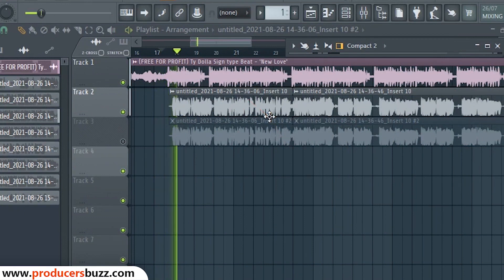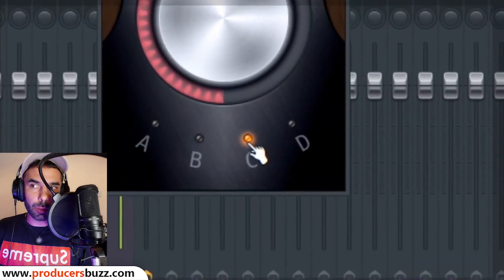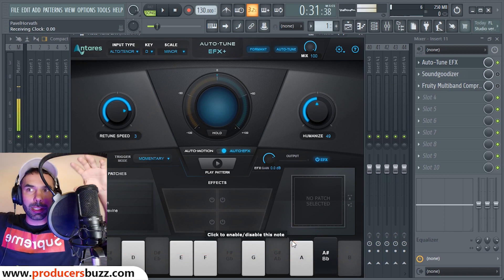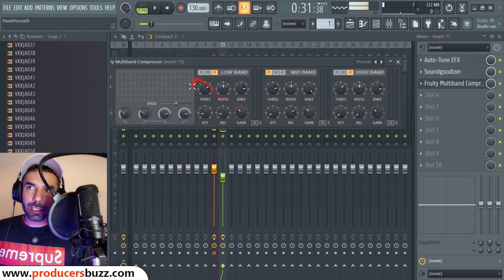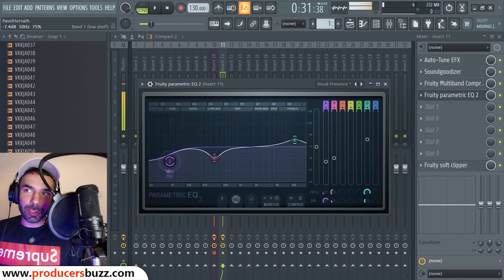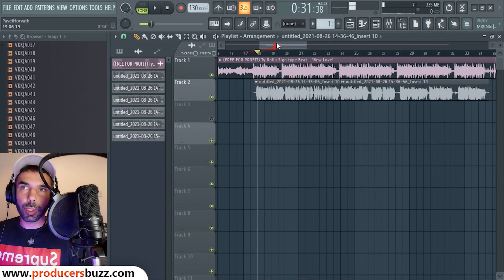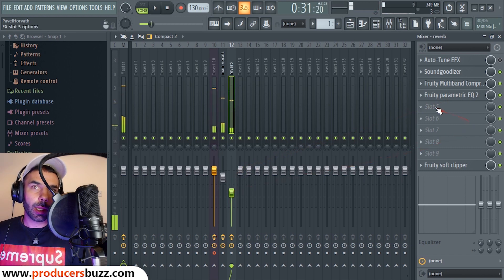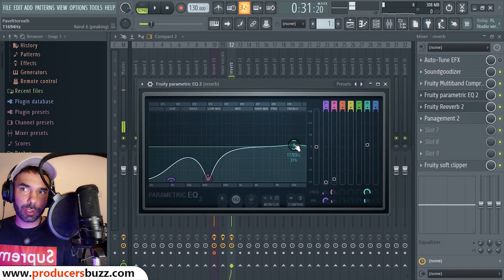Sounding Like *Ty Dolla $ign* with Auto-Tune EFX in FL Studio (+Free Vocal Preset)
🔗 Get Autotune Unlimited VST (Best Price!)

Hey guys so this week I have decided to look at *Ty Dolla $ign* or "Ty Dolla Sign" vocal effects in FL Studio. As most people know he's *THE KING* of Trap and Autotune, In this vocal preset I used Autotune EFX and "Panagement 2" VST for the reverb. *PEACE*!

Used in this Video Free VST plugin for the reverb.

This beat which I used for the demo was produced by  "Ela Rami" check them out, talented producer!